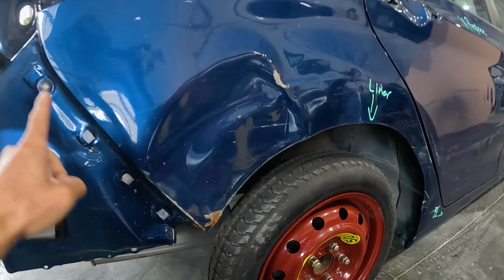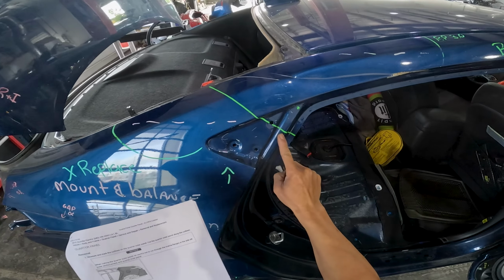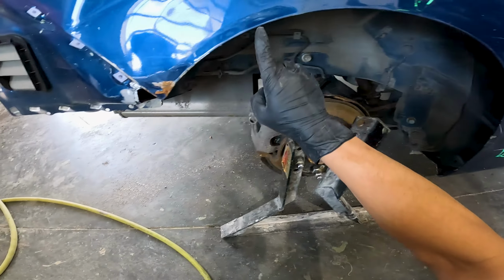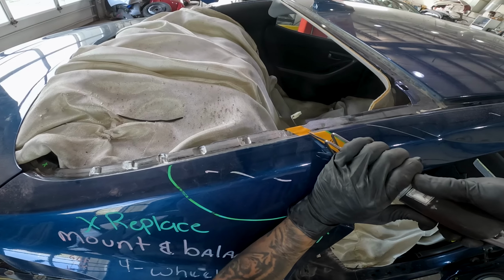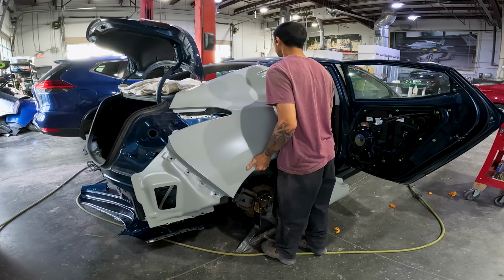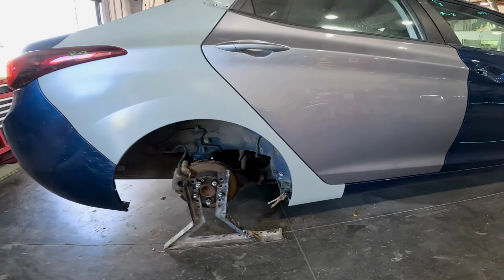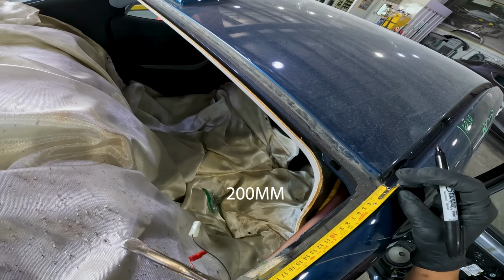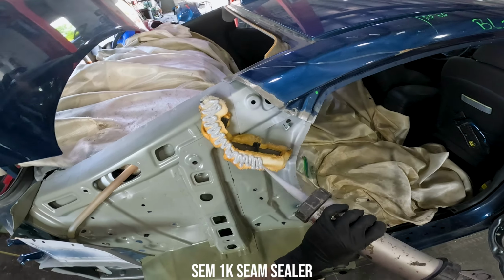Elantra Quarter Panel Skin Replacement | Collision Repair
Today we have this Hyundai Elantra that's been in a side collision involving damage to the rear bumper cover, the quarter panel, the outer wheel house, and the rear door. I'm going to going to be replacing the quarter panel and repairing the rest of the vehicle. Follow along and see my auto body repair process following OEM procedures.

Astro Pneumatic DS1000 Pneumatic Door Skinning Tool
Slapping File
Slide Hammer
Wiggle Wire
7 Piece Dura Block Sanding Kit
Steck Quarter Panel Puller 20022
Astro Pneumatic Tool 930 Mini Reciprocating Air Saw
Sunex SX8200 Surface Blaster Kit
Evercoat Rage OPTEX Color Changing Filler
Evercoat 425 Metal Glaze Ultra 30oz
Canadian Tool and Supply 7-Inch Air Angle
Mirka MR-6 Finishing Sander
Body Line Tool
Martin 1024 9" Blade Surfacing Spoon
3M Belt Sander
Milwaukee M12 FUEL 3/8 Stubby Impact